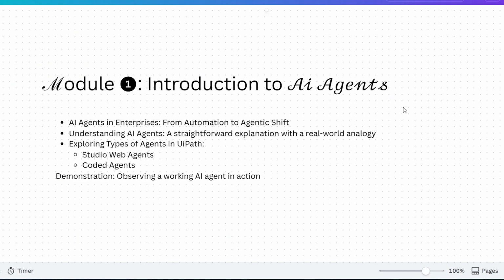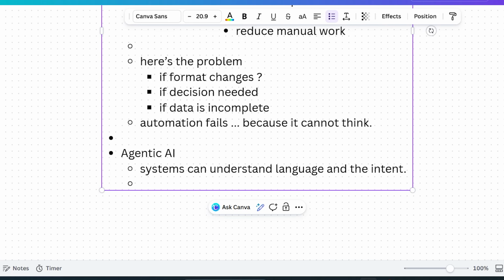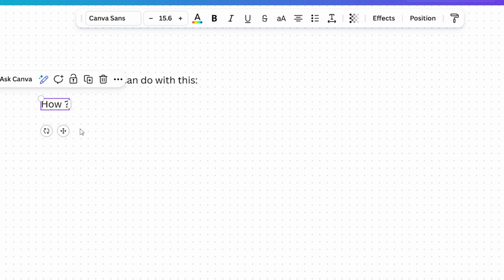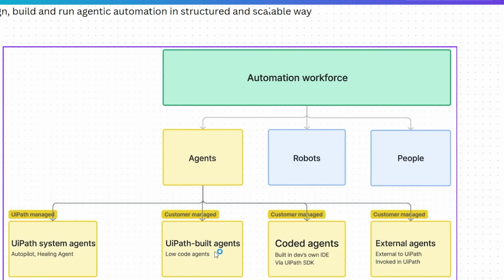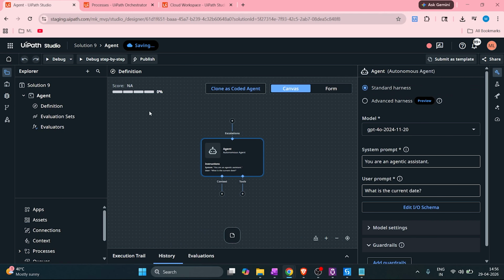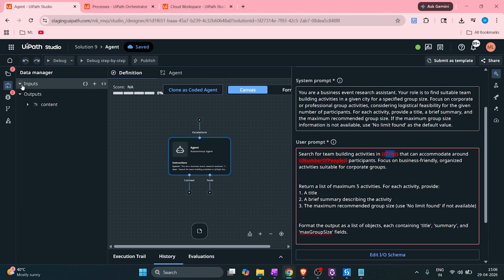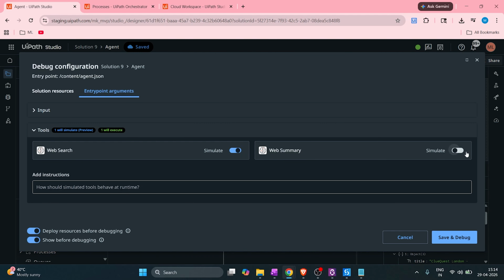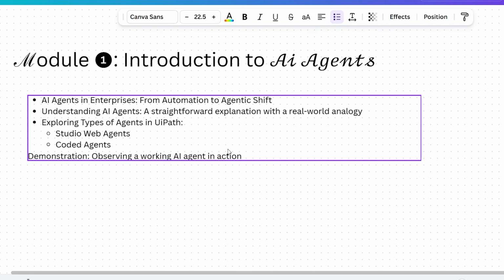AI Agents Explained for Beginners (UiPath) | From RPA to Agentic Automation | Module 1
🚀 AI Agents Explained for Beginners | UiPath Agentic Automation Tutorial

Are you still building RPA bots? It’s time to upgrade.

In this video, you’ll learn:
✔️ What AI Agents are (simple explanation + real-world analogy)
✔️ Why enterprises are shifting from RPA to Agentic Automation
✔️ Types of AI Agents in UiPath (Studio Web + Coded Agents)
✔️ Live demo of an AI Agent in action 🔥

This is a complete beginner-friendly guide to understanding the future of automation.

⏱️ Timestamps:
00:00 – Hook
00:30 – What are AI Agents?
03:00 – RPA vs AI Agents
06:00 – Enterprise Use Cases
09:00 – Types of Agents in UiPath
12:00 – Live Demo 🔥

💡 Perfect for:

* RPA Developers
* UiPath Professionals
* Automation Engineers
* Anyone learning AI & Agents